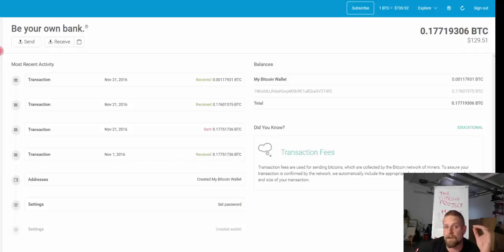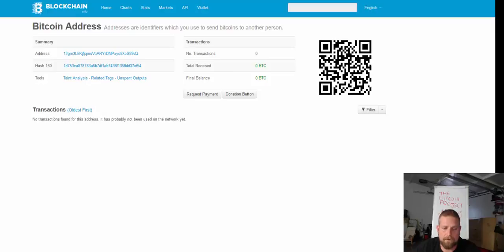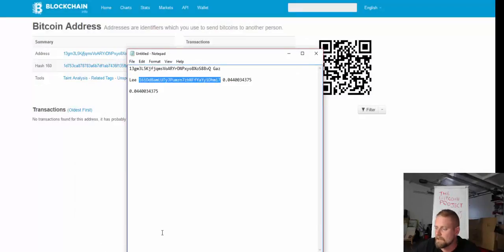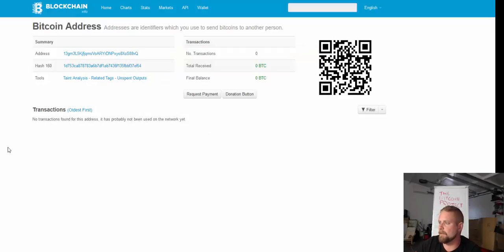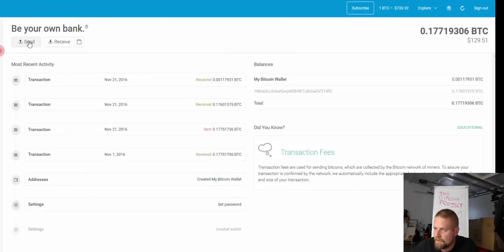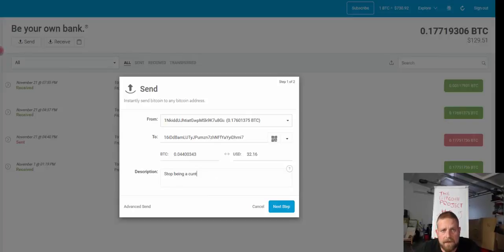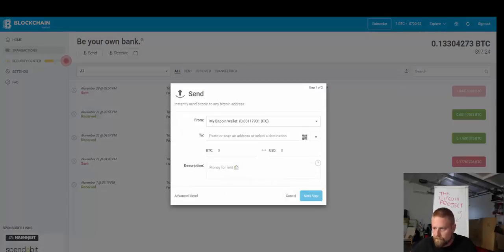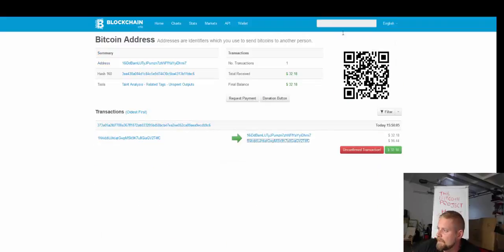How to Send Bitcoin in Blockchain